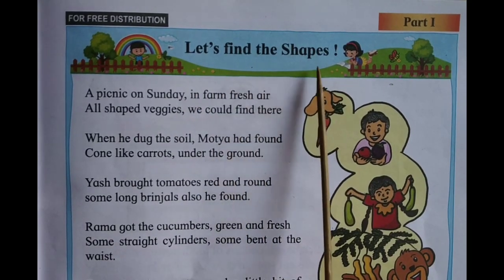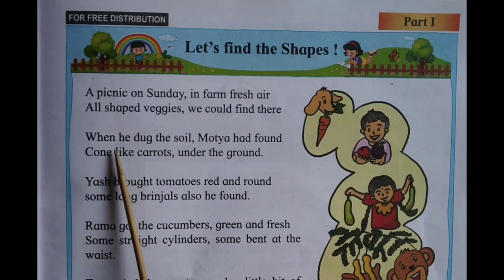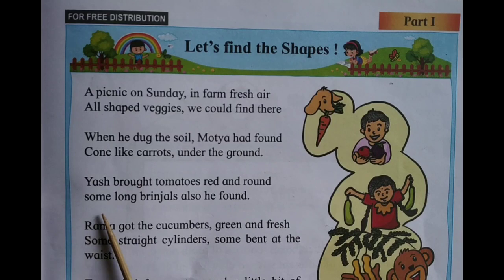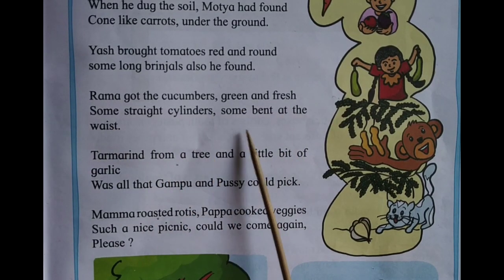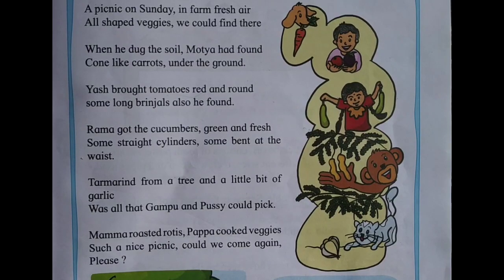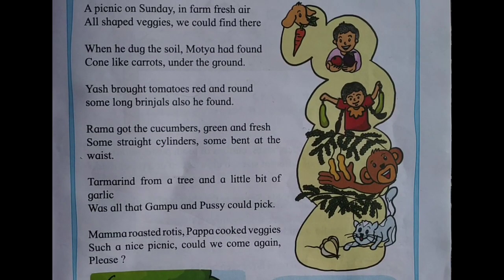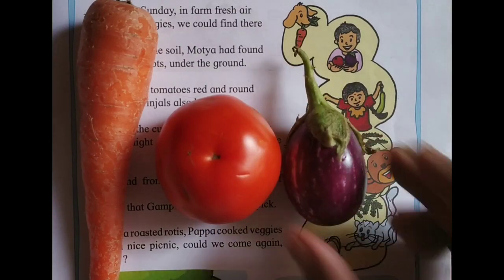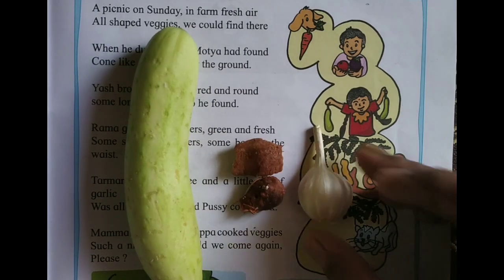Std-2| Mathematics - Let's find the Shapes! | English medium | Maharashtra board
Objective - To enable students to recite the poem properly.
To know the vegetables names.
To know the shapes names.